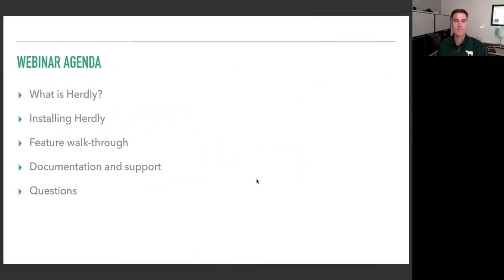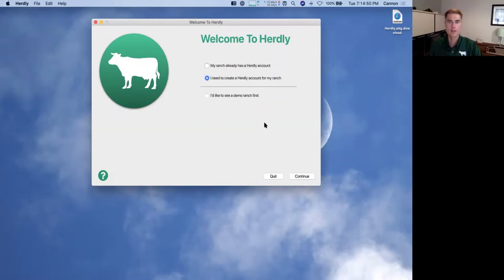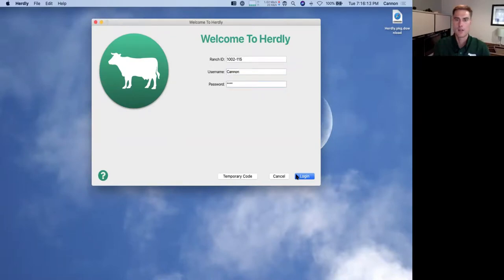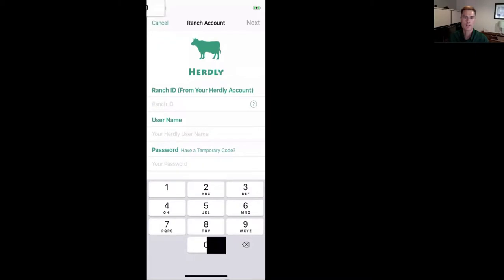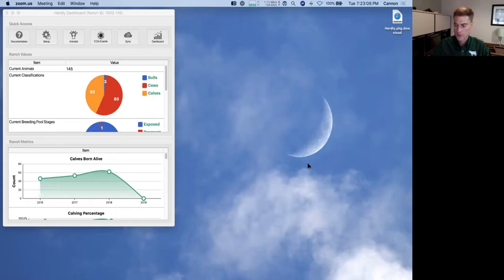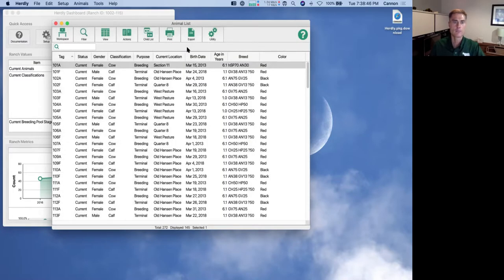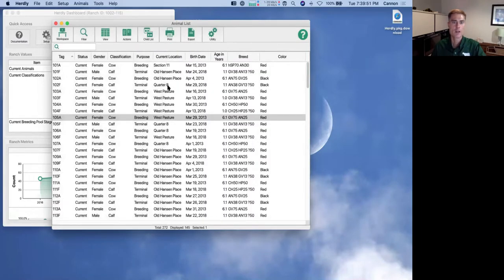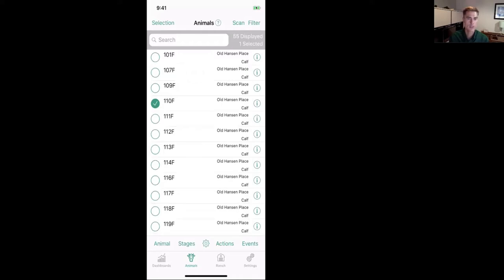Introduction to Herdly Webinar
If you'd like to learn about Herdly, an cow/calf app for ranchers, this webinar is for you. We show you how to install Herdly on your computer and phone. We'll also give you an overview of Herdly, highlighting all the main features. This webinar was recorded April 23, 2019.